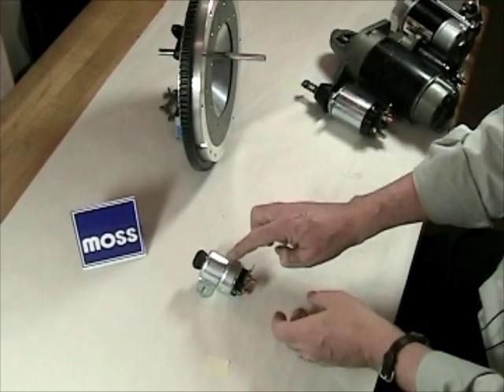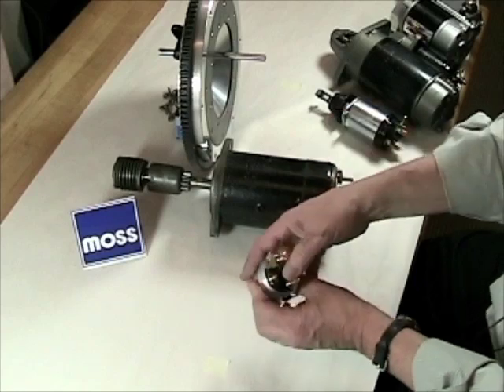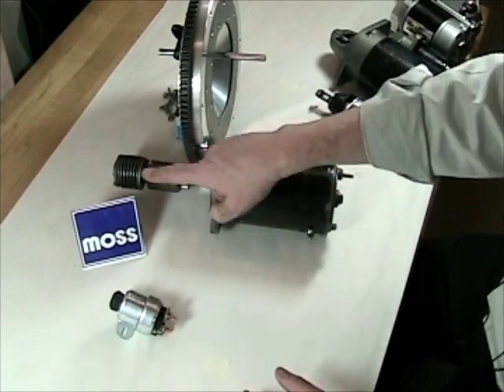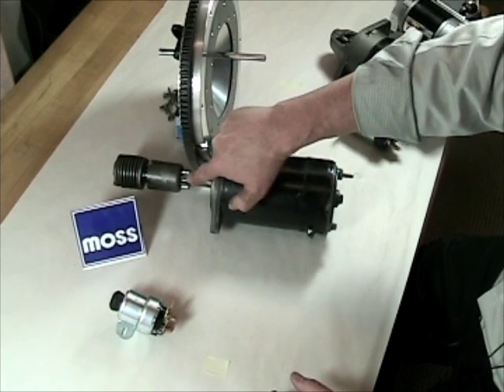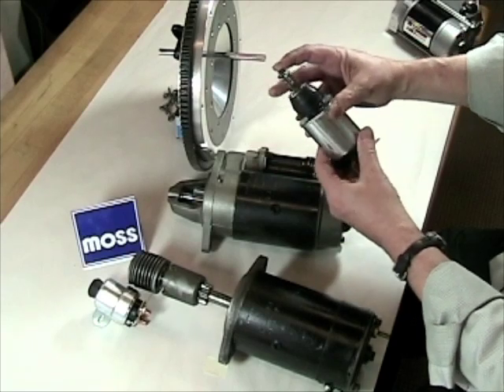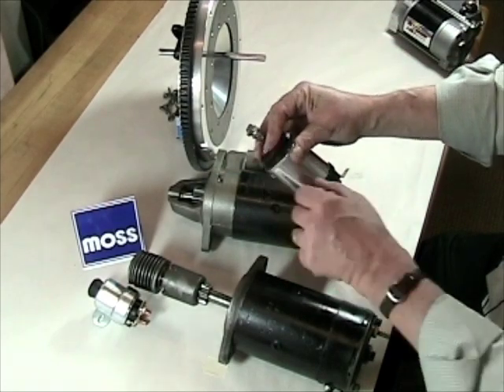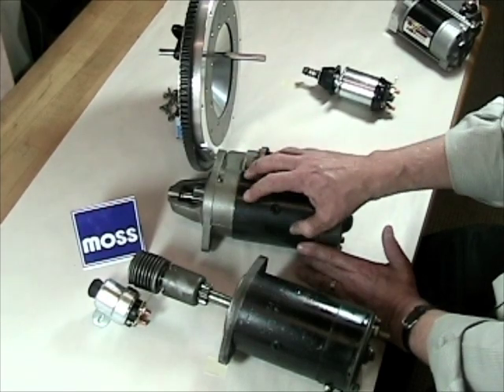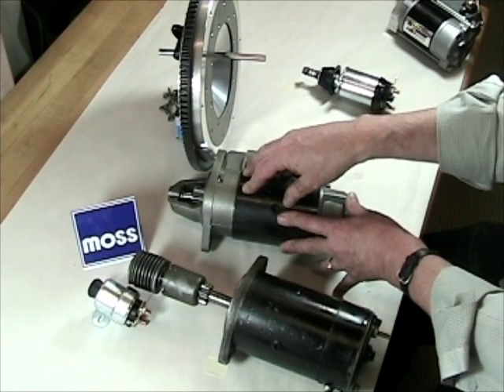Starters & Solenoids - Explanation of How They Work (Inertia & Pre-Engaged Style)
This detailed video covers both Inertia (Bendix) style starters and Pre-Engaged starters. The solenoids that engage these starters are covered as well as "Modern" equivalents such as the Gear Reduction Starter